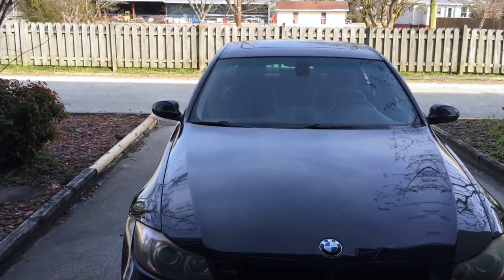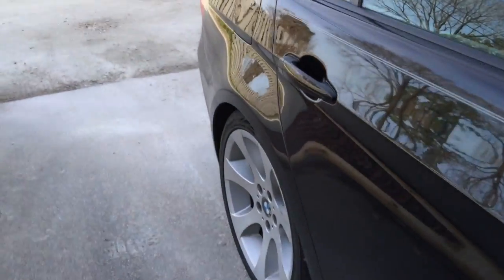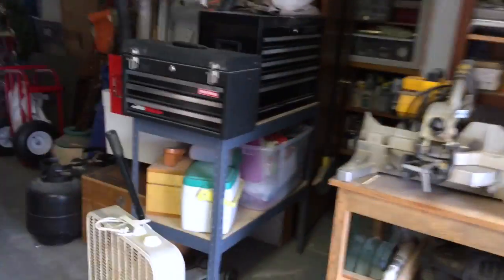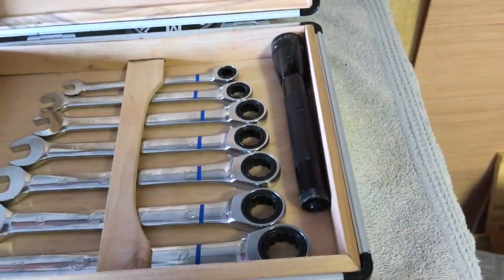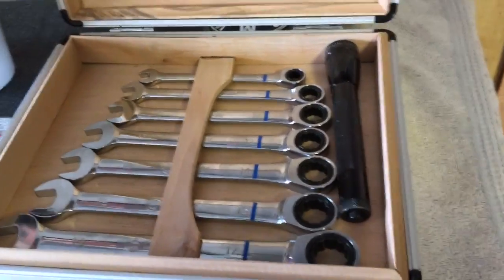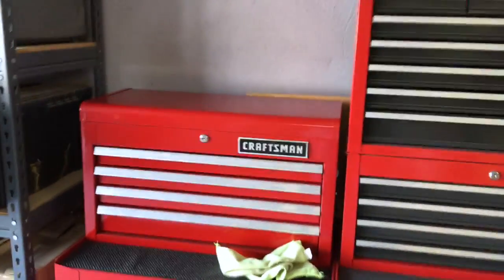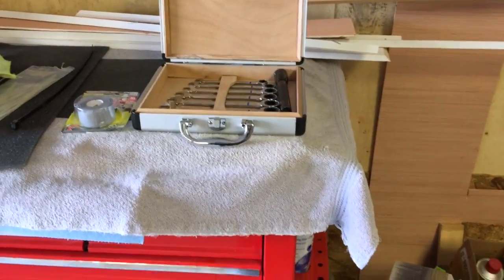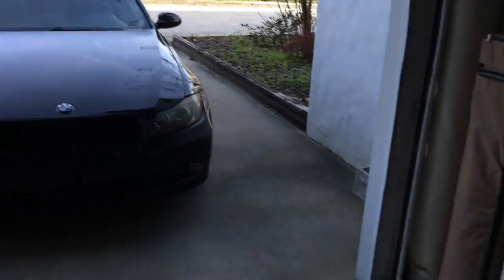What Tools Do You Carry In The Car?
It's a challenge? What makes sense, what do you really need, What did I not think of?